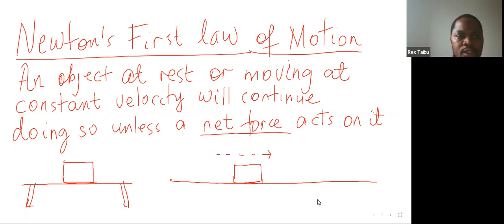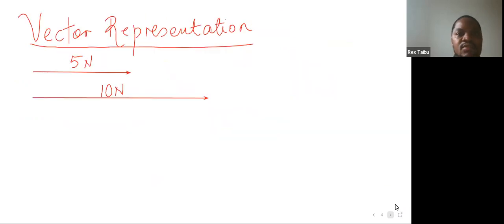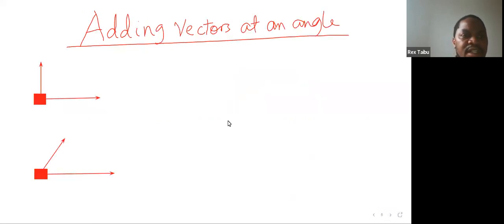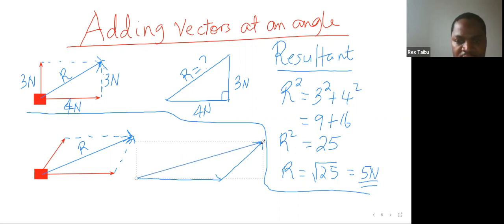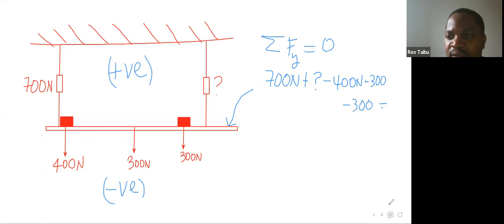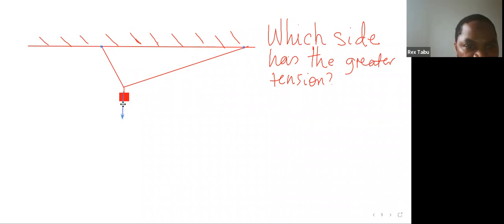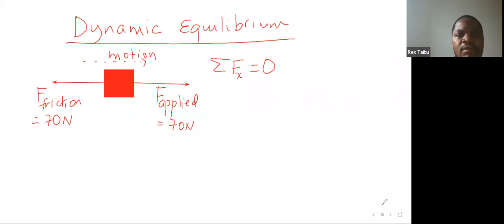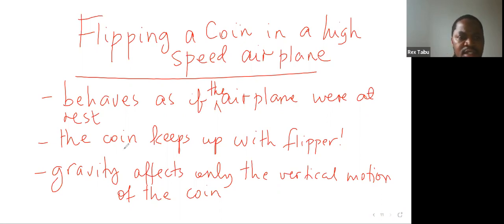Newton's First Law of Motion